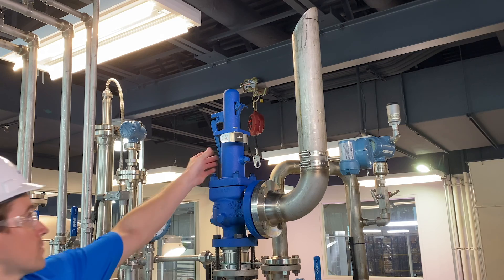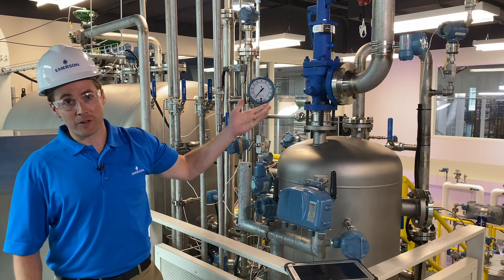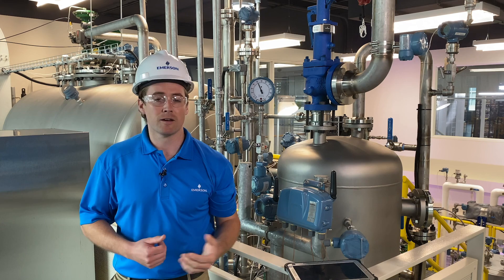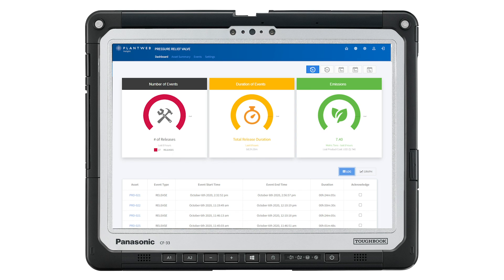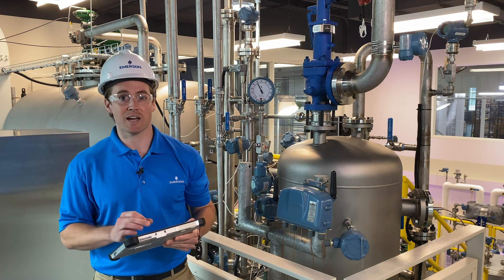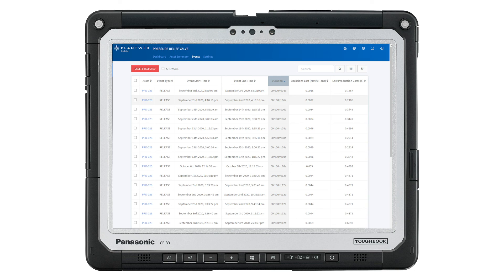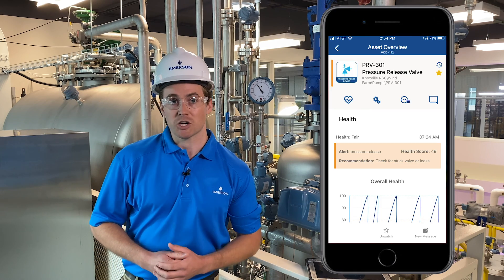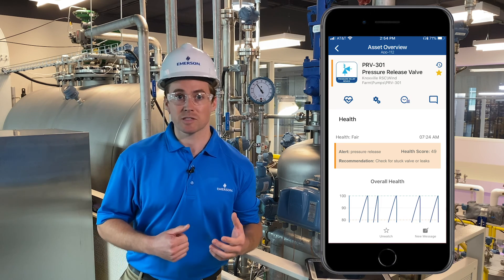Enhancing Visibility into Pressure Relief Valve Events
Discover how to prevent wasted energy and undetected leakages from your pressure relief valves by applying wireless condition monitoring that helps you know the exact moment a release occurs and its duration so that you can meet performance goals.